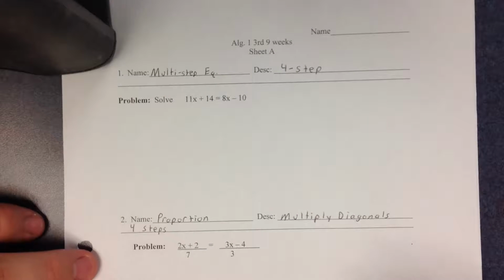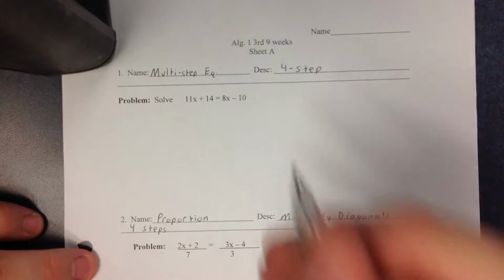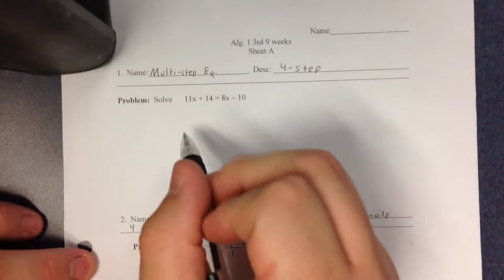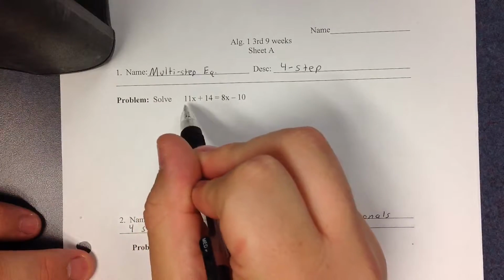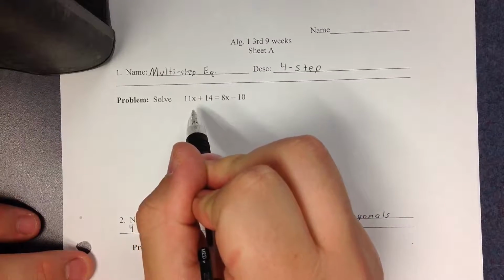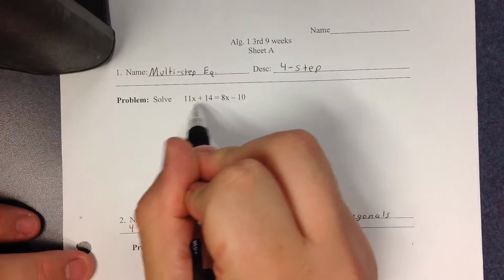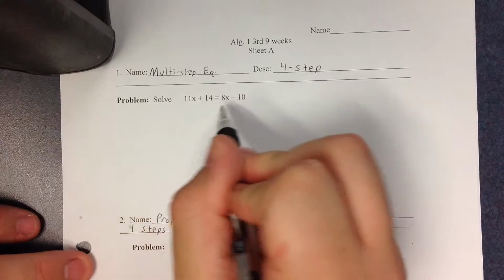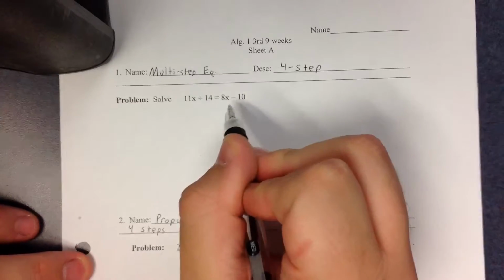3rd 9 WS A # 1-3